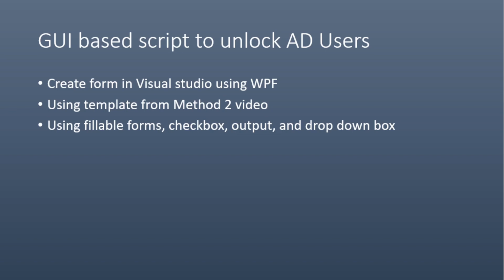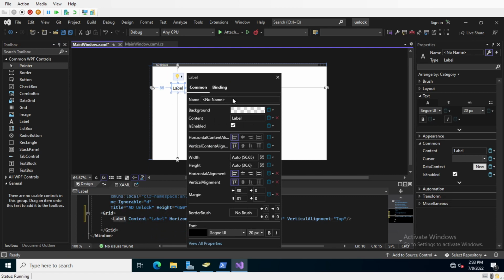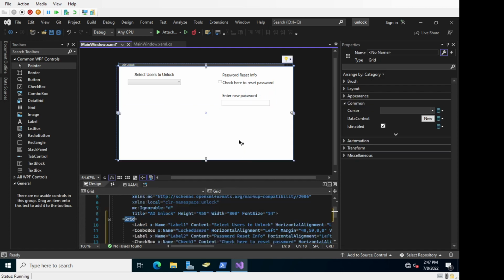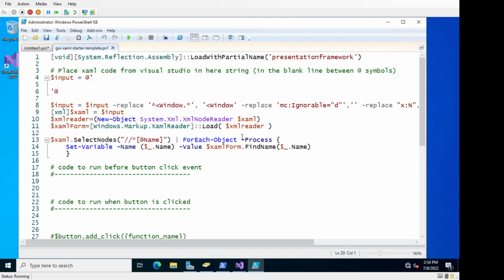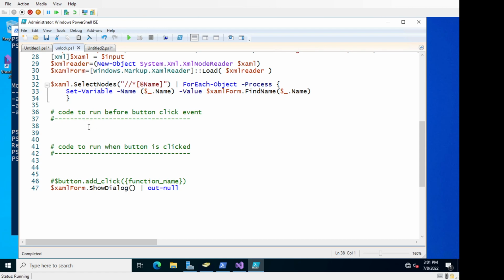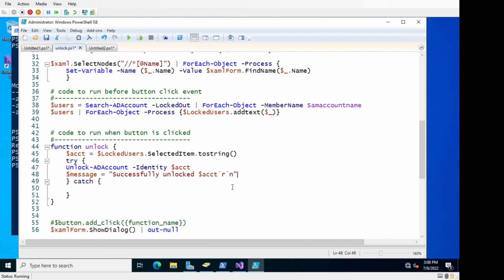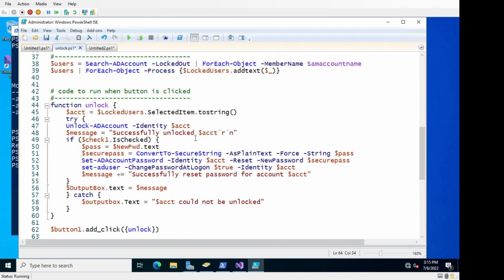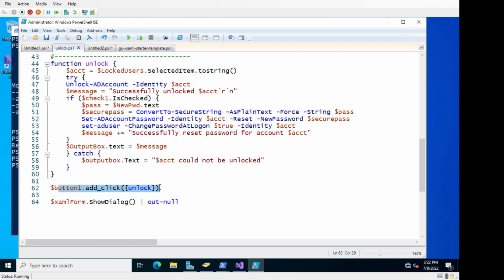Creating a GUI based PowerShell script using XAML and Visual Studio to unlock AD Users from scratch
In this video, I'll be creating from scratch a script that launches as a GUI with fillable fields to unlock users in AD.  We utilize a checkbox, combobox, and output text to get the job done.  Check out the completed script here.

The xaml starter template can be found in the description from my video GUI building, method 2.